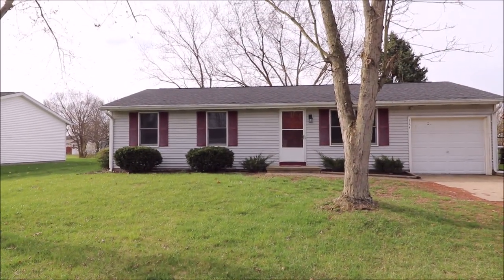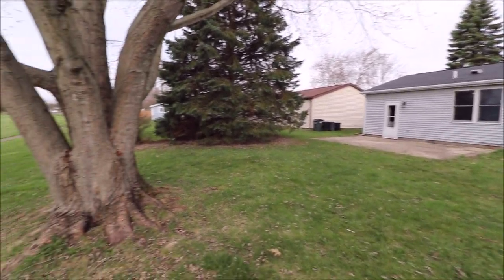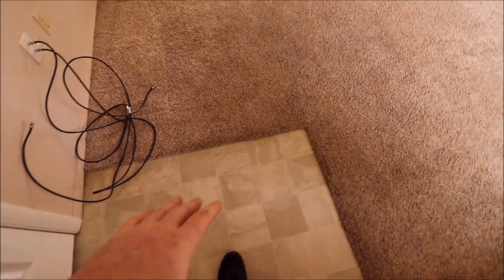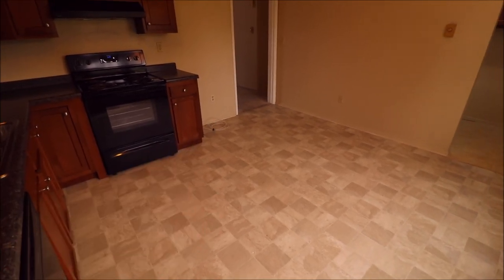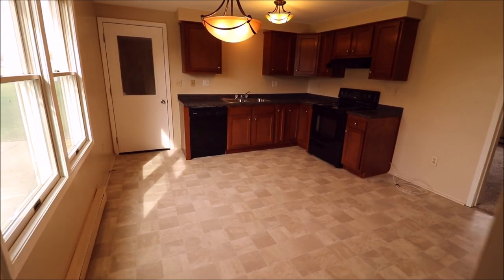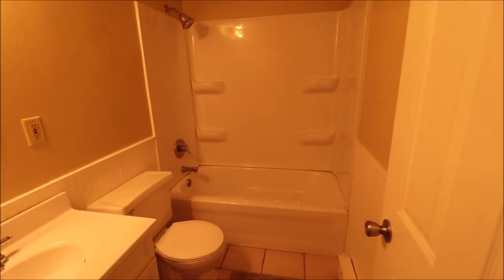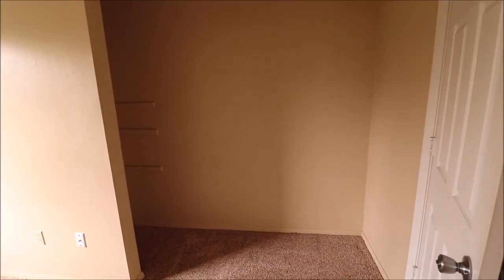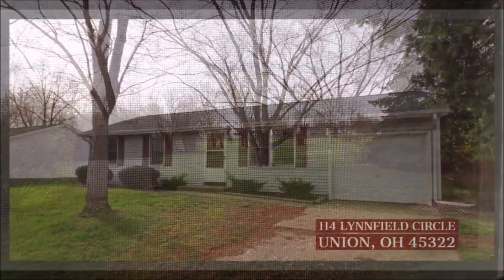SOLD! 114 Lynnfield Circle, Union, OH 45322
3 Bedroom, 1 Bath, 1 Car Attached Garage - $93,900
This is the one that you have been waiting for! You will fall in love the moment you pull up and see the perfect location of this home. Located on a no-outlet cul-de-sac street plus it backs up to a massive public green space complete with walking trails and a creek. It is like having a 30 acre back yard that you don’t have to maintain! It is awesome! Then the house has an updated 3D roof, a completely updated kitchen, updated 6 paneled doors, and the bathroom has been updated. The master bedroom has two large closets and one of them could be converted to a bathroom if need be. The first rule of real estate is Location, Location, Location. This home has that and it is nicely updated and ready for you to call it home. Call for your private showing today.
Welcome to Union, OH
Welcome to Northmont Schools
Welcome to Northmont Elementary Schools
Welcome to Northmont Middle Schools
Welcome to Northmont High School